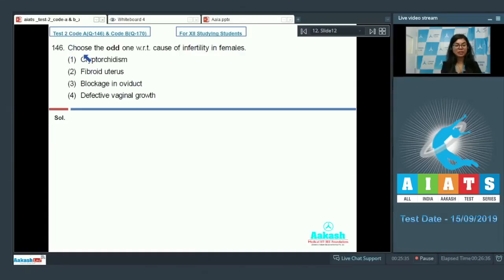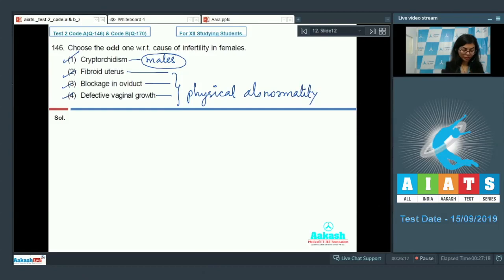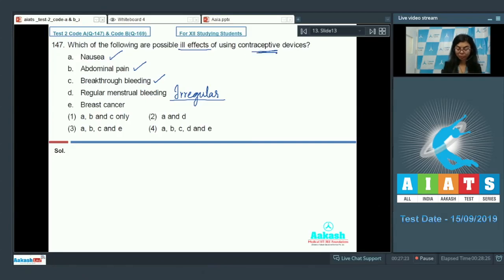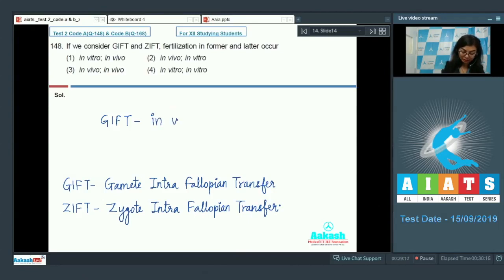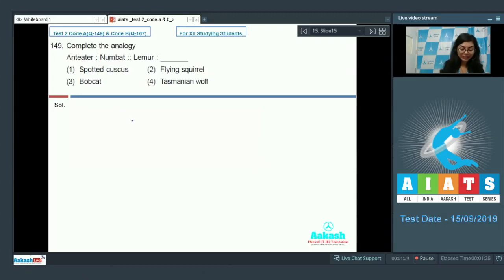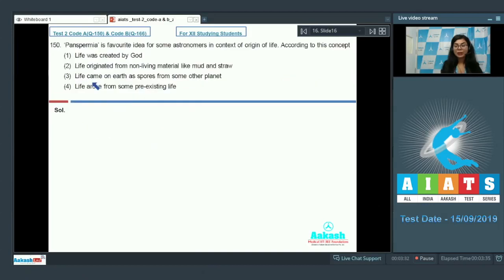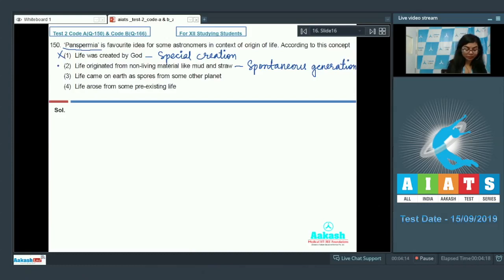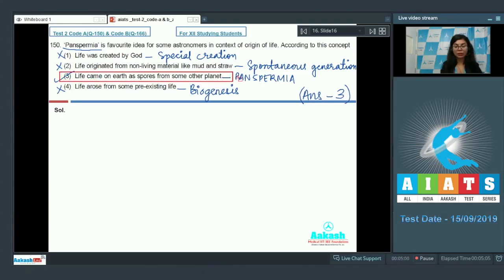AIATS TEST 02 Code A B For XII Studying Students Zoology MEDICAL 2020 Q 146 to 150